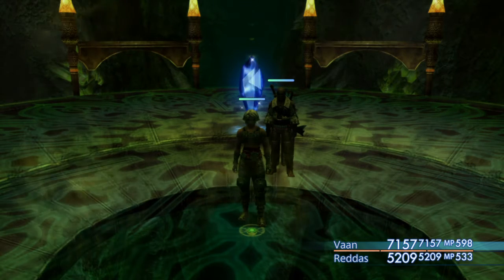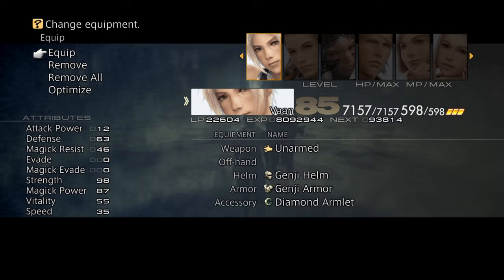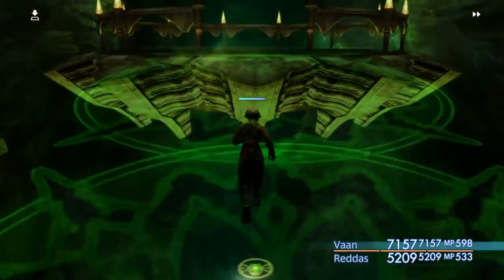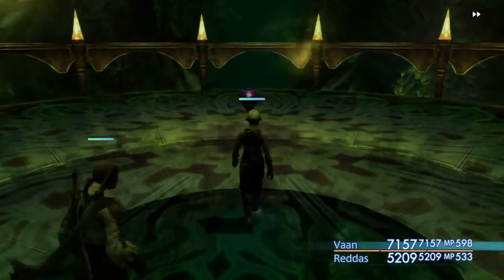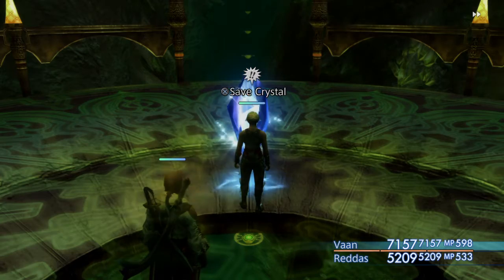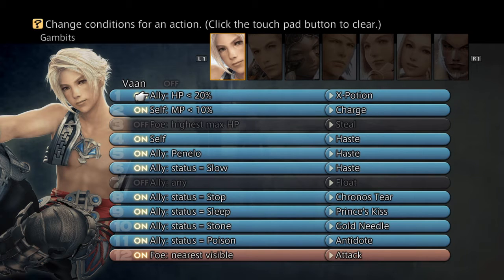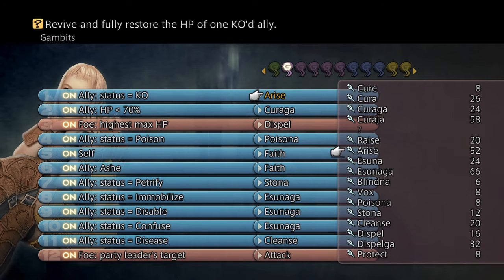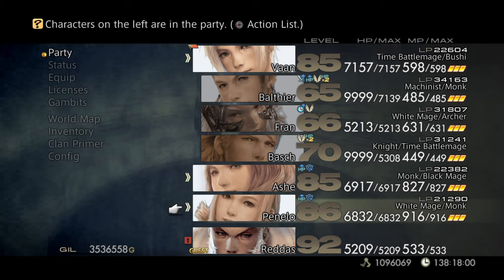Easy FINAL FANTASY Ⅻ THE ZODIAC AGE Gameplay Tutorial 149 Gendarme & Ultima Fight Analysis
Jump in n learn as we play PS4 Gems like Final Fantasy 12 Age Of The Zodiac w/o busting our wallets